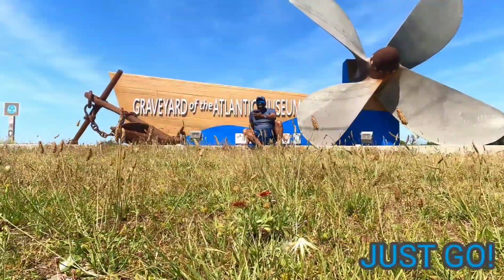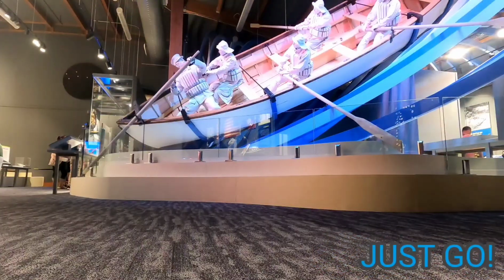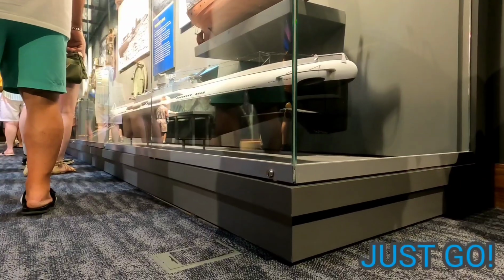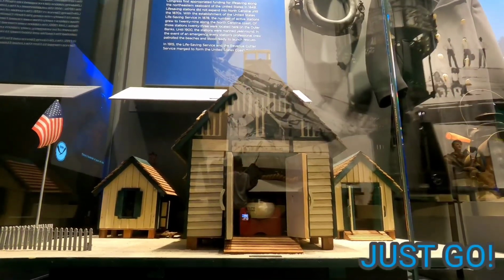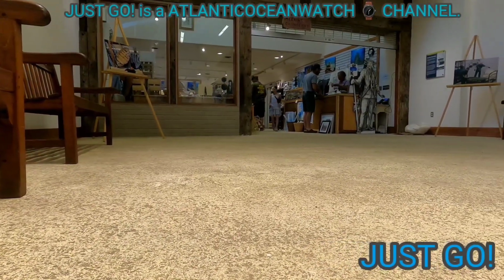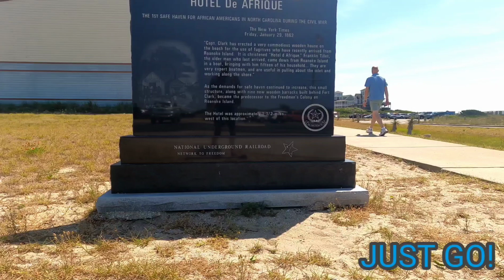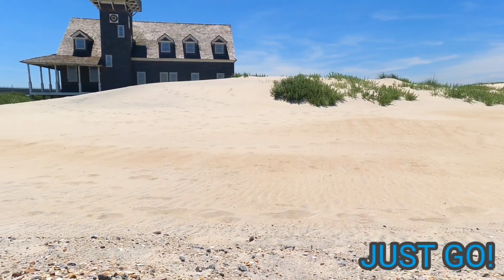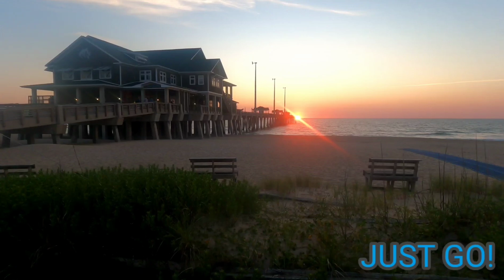GRAVEYARD OF THE ATLANTIC MUSEUM.🌊⚓️☠️🏴‍☠️🇺🇸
Today JUST GO! we'll visit the GRAVEYARD OF THE ATLANTIC MUSEUM located in the CAPE HATTERAS NATIONAL SEASHORE in the OUTTER BANKS of NORTH CAROLINA.🌊⚓️☠️🏴‍☠️🇺🇸

ATLANTICOCEANWATCH ⌚️ can be found at these links,

MY ATLANTICOCEANWATCH  YOU TUBE,